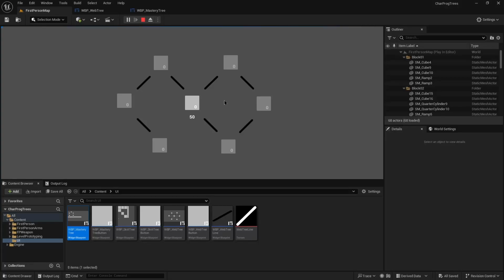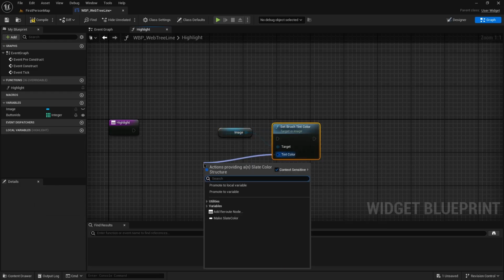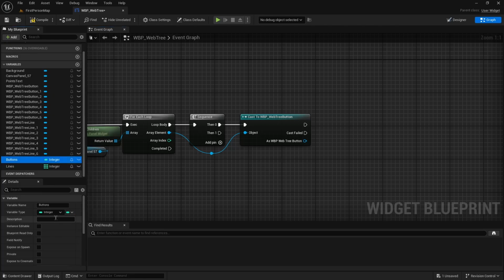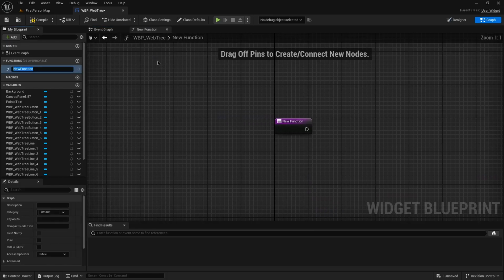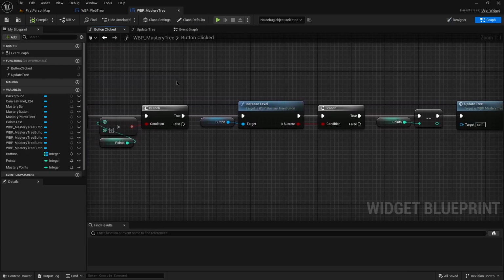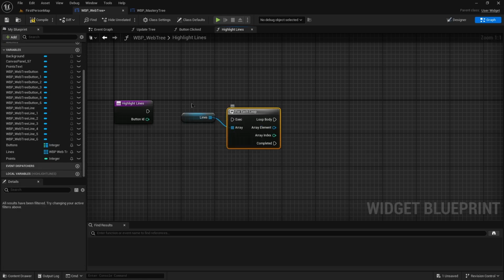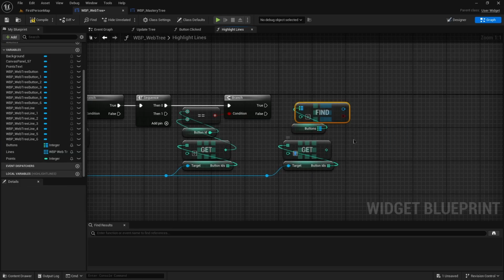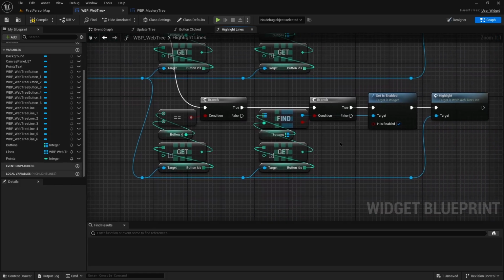Creating Character Progression Trees - Passive/Web Style Functionality - In Unreal 5.4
This video is about creating  Passive or Web Tree Style Functionality, in Unreal 5.4 Blueprints.

We start by adding the IsMaxLevel function to the Web Tree Button Widget, and then the Highlight function in the Web Tree Line Widget. Next, we update the Web Tree Widget to fill the Buttons and Lines containers, which are then used when a Button is Leveled to Max to update the Buttons and Lines in the Web Tree UI.

Chapters
00:00 - Intro and Shout Out
00:15 - Web Tree Button Widget Blueprint
01:09 - Web Tree Line Widget Blueprint
02:04 - Web Tree Widget Blueprint UI
11:50 - Demo
12:31 - Outro